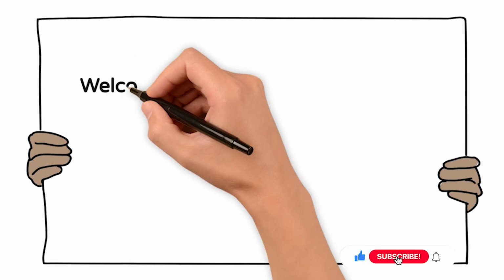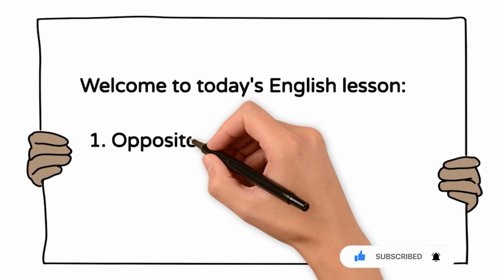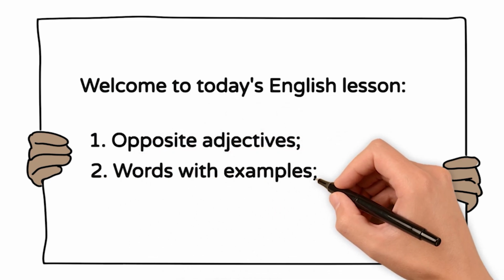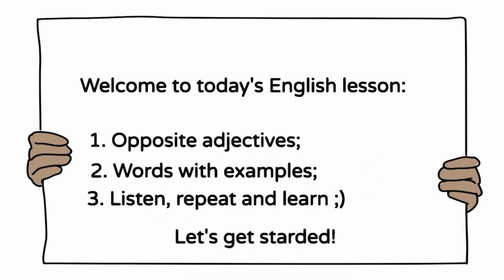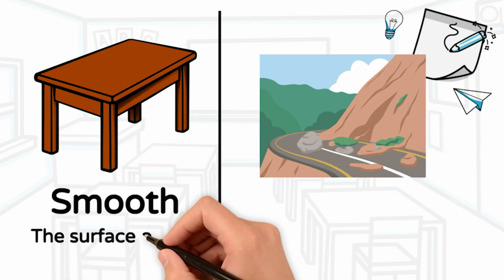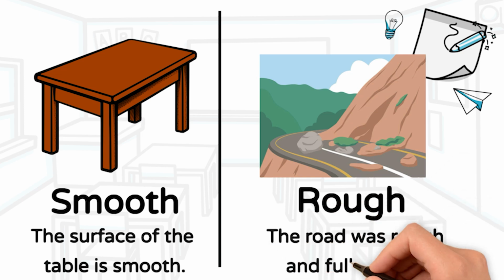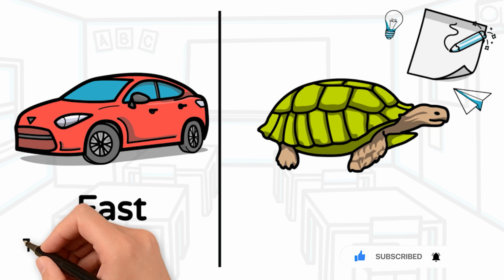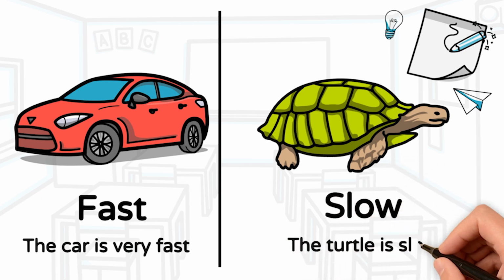Opposite Words | Examples in English | Listen and practice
🔹 Must-Know English Words for Daily Use
🔹 Expand Your Everyday English
🔹 Boost Your English Vocabulary
🔹 Learn English Words with Visuals